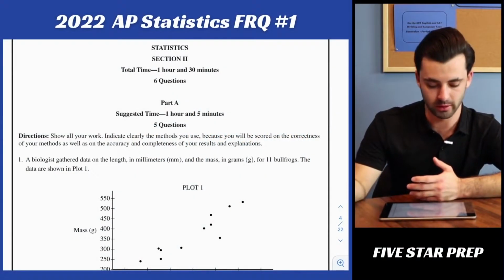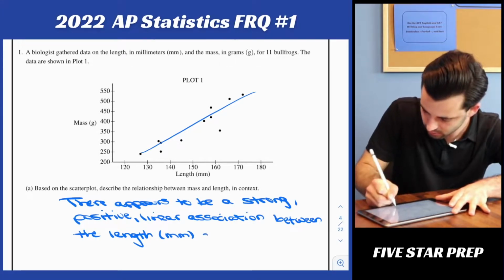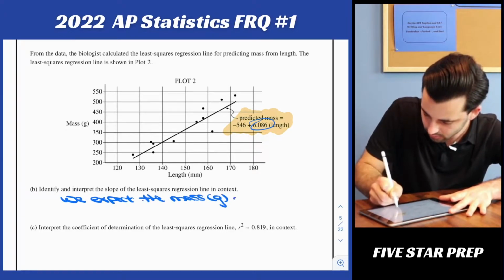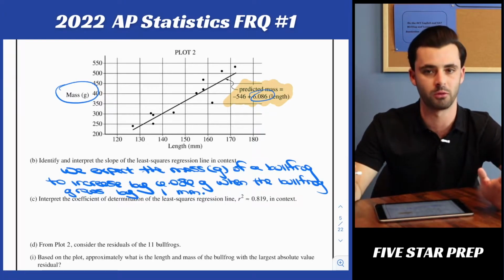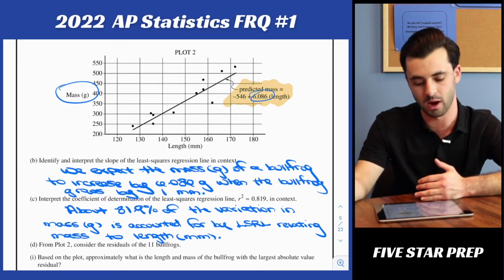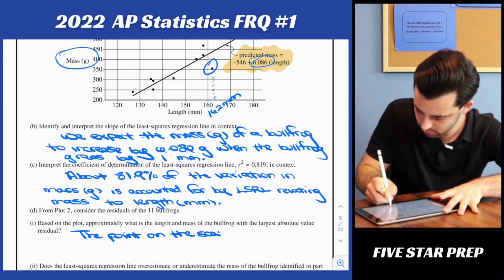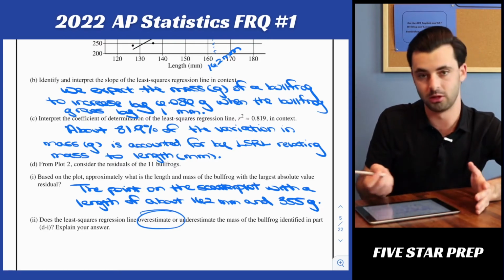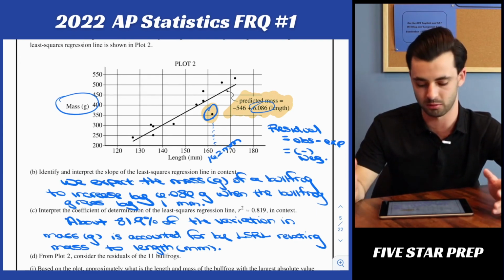2022 AP Statistics FRQ #1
Five Star Prep provides the step-by-step solutions to Question 1 from the AP Statistics FRQs